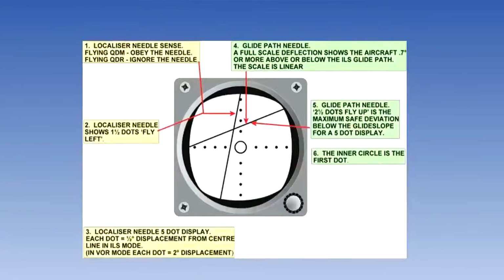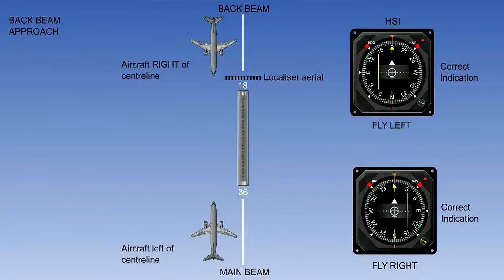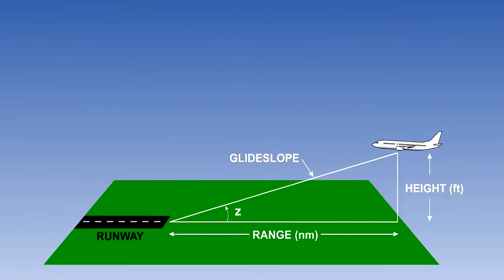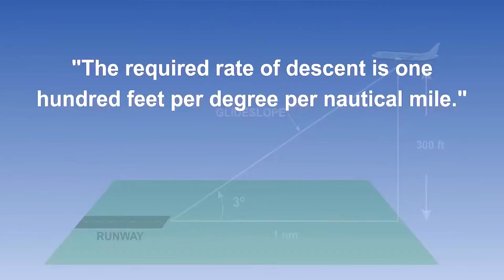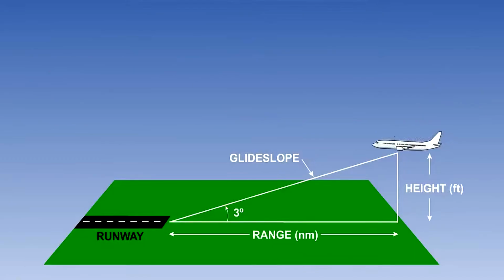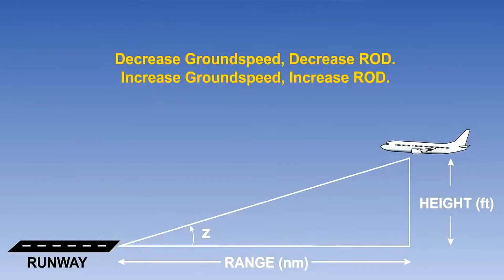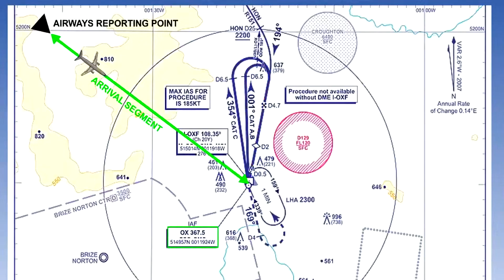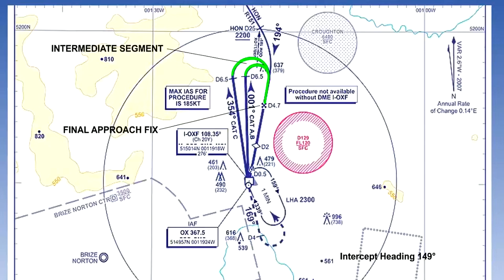Ch.13 | Radio Aids Instrument Landing System ILS Inte... | Radio Navigation | FREE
Master ATPL & CPL Radio Navigation with this free ground school training series. In this chapter, we cover Radio Aids Instrument Landing System ILS Interpretation.

📌 ABOUT THIS SERIES
Complete ATPL & CPL Radio Navigation course for DGCA, EASA, FAA & ICAO examinations.
✓ ATPL & CPL Exam-focused explanations
✓ Clear diagrams & animations
✓ Free for all aviation students

⚠️ Educational content for aviation exam preparation only.